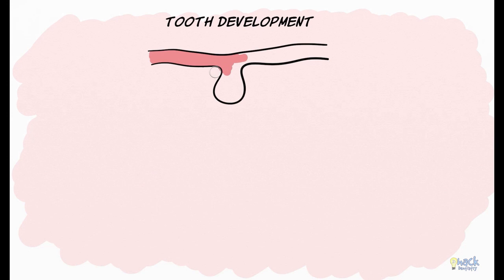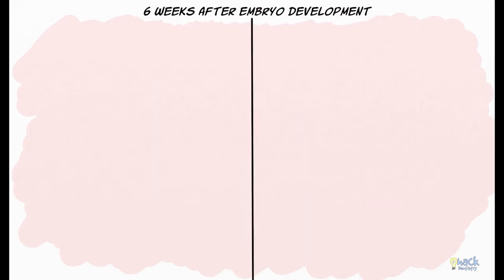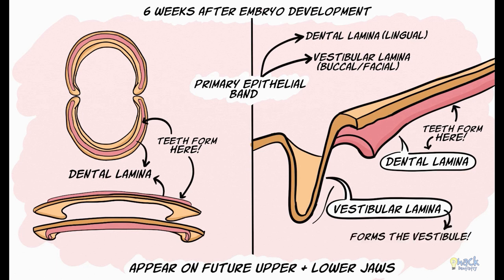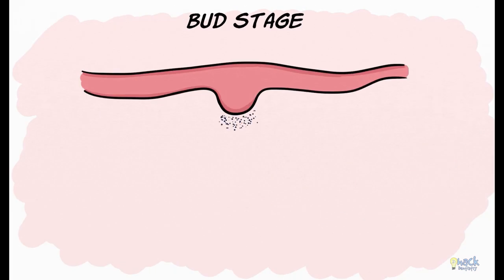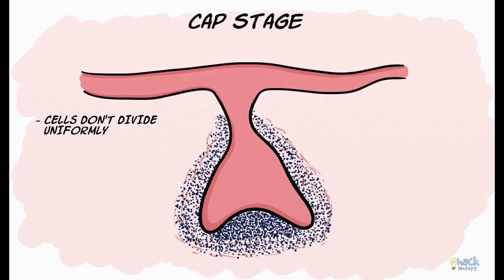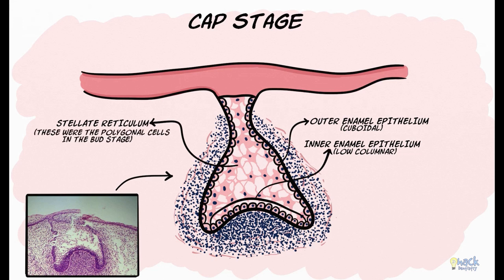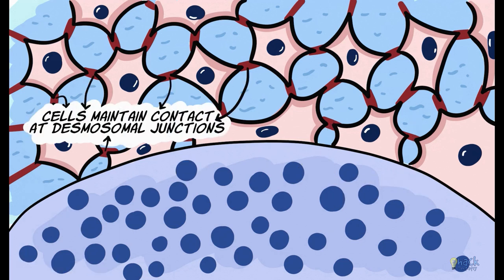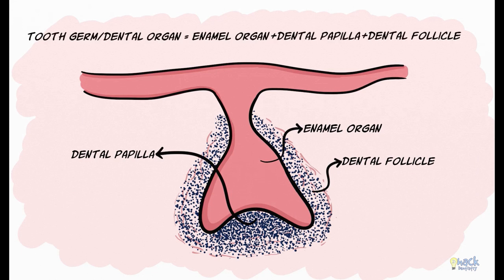Give your eyes, how your teeth are developed,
we,will share with you the stages which include how your teeth are developed
if you have any questions please ask me, I'll be happy 😊 thanks